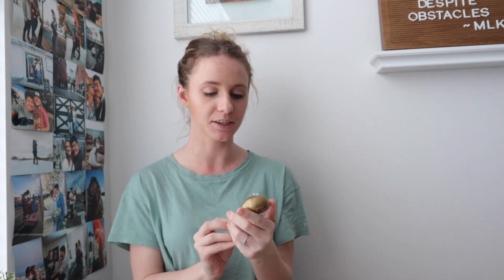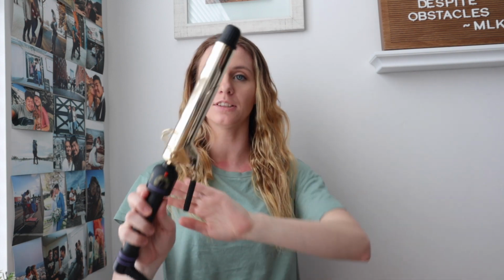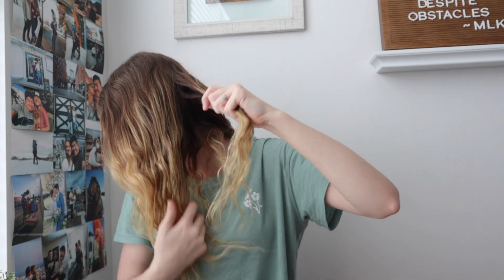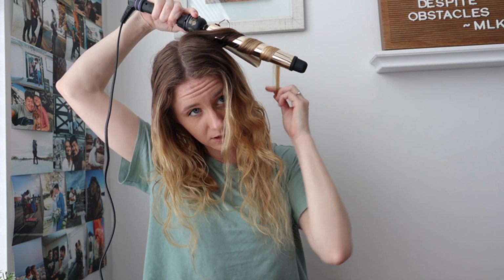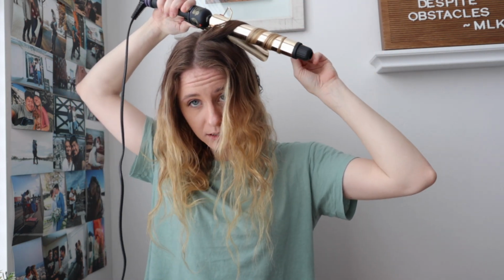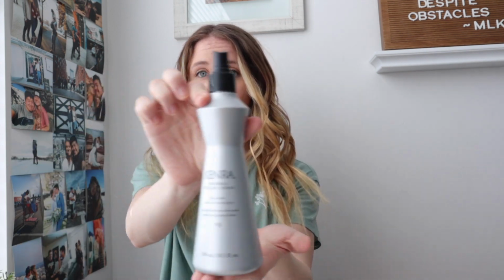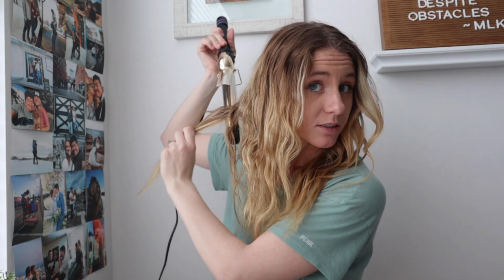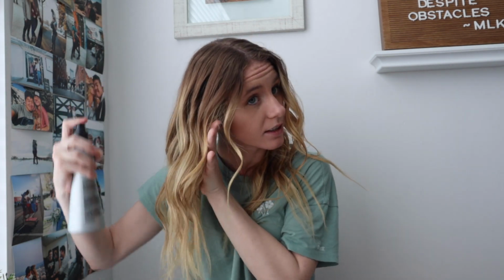Curling My Naturally Curly Hair - Loose Curls Tutorial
I love using a curling iron to curl my hair, even though I already have naturally curly hair! It gives me more control over my hairstyle, and amazing loose curls that I am OBSESSED with!

Products Used:
 - Hot Tools Professional 1 1/4 Inch 24K Gold Extra-Long Barrel Curling Iron/Wand
 - EXTRA STRENGTH Damage Remedy +Coconut Miracle Oil OGX
 - Renewing + Argan Oil of Morocco OGX
 - Kendra Thermal Styling Spray